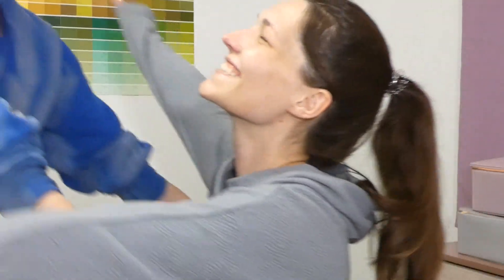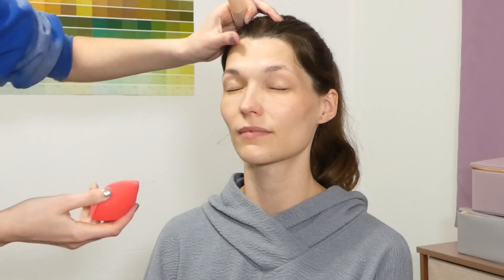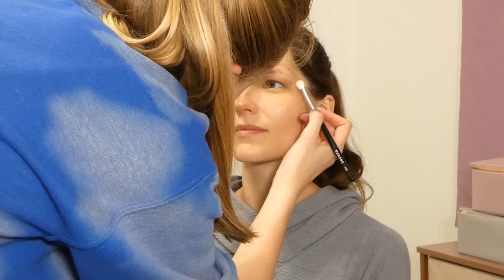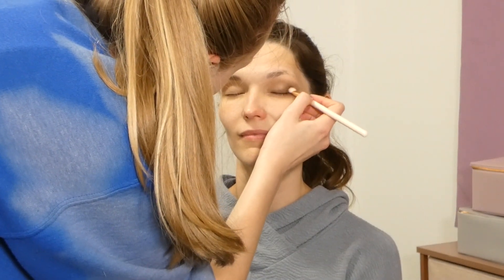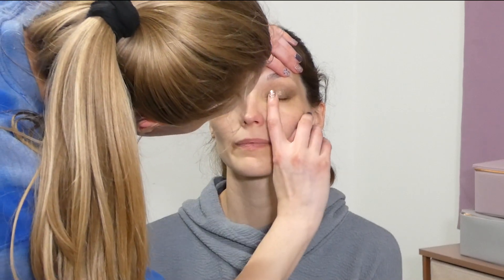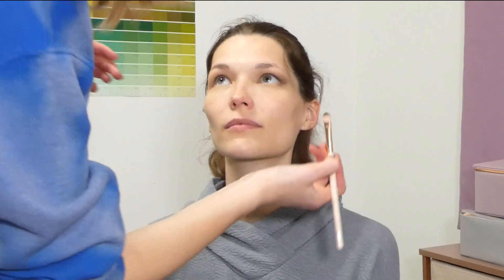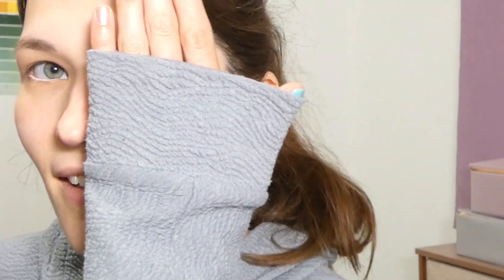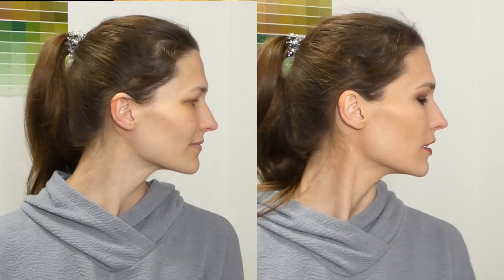Doing My Sisters Makeup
Doing my beautiful sisters eye makeup.

making and editing this video definitely took me out of my comfort zone.. and didn't entirely go as planned, but I'm happy I pushed through and love how the look came together.

Thank you to my sister for being my model for this video.

Products used
Eyes:
- Colourpop - Pretty Fresh Creamy Concealer
- Belle En Argent - Nude Intuitive Vision Palette
- Tart - Tartlette in Full Bloom Palette
- Colourpop - You're Golden Palette
- Colourpop x Animal Crossing - Supper Shock Shadow - Balloon Pop
- Surratt - Inner Light Baton - Effervesce
- Revlon - So Fierce Mascara
- Kiko Milano - 30 Days Extension Daily Treatment Mascara

Face / Products not mentioned:
- Pacifica - Vegan Collagen Hydrating Setting Mist
- Sheglam - Baked Glow Setting Powder - Light Pink
- Loreal - True Match Hyaluronic Tinted Serum
- Catrice - Sun Lover Glow Bronzing Powder
- Profusion - Blush Hour Soft Matt Liquid Blush - Bellini
- Colourpop - Supper Shock Highlighter - Lunch Money